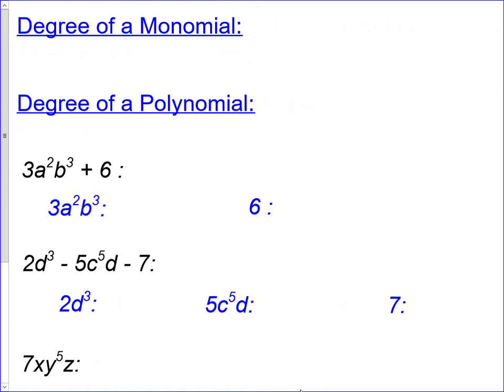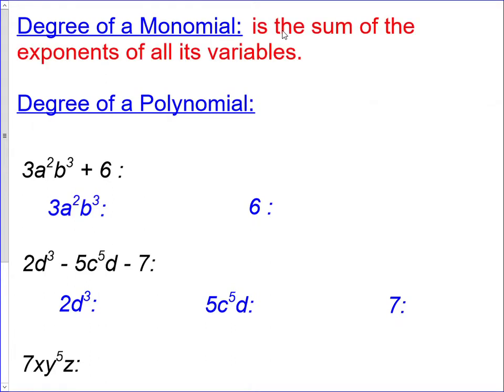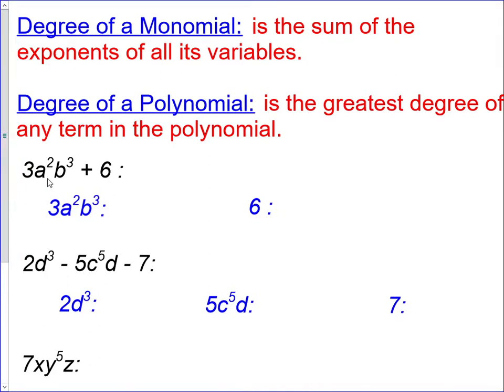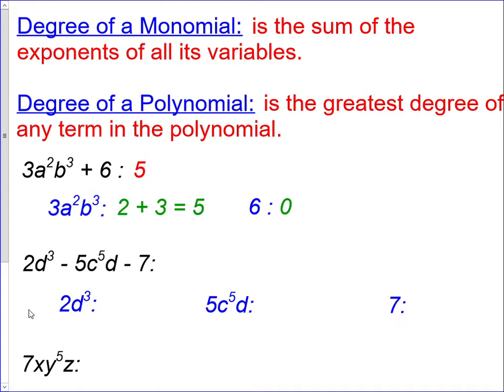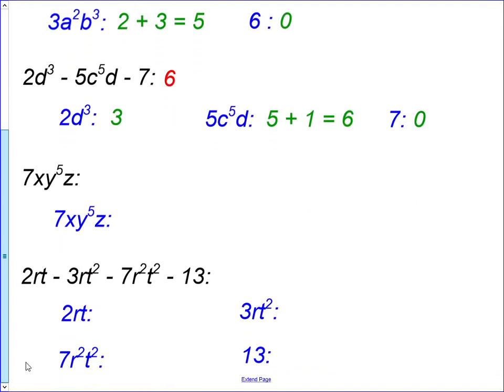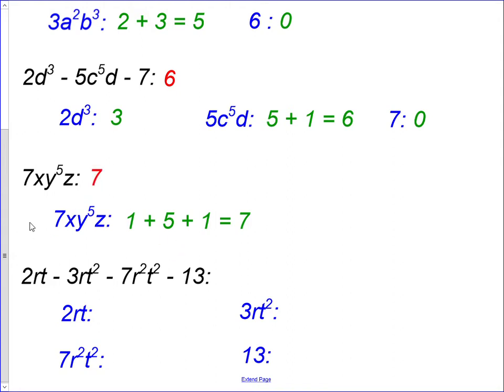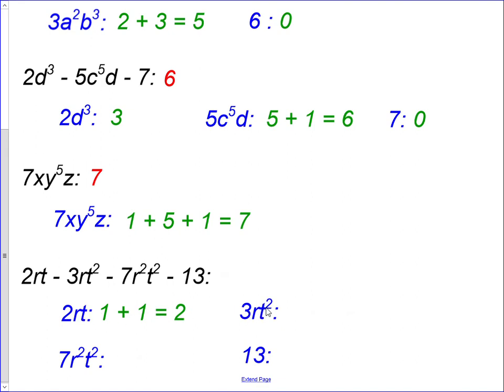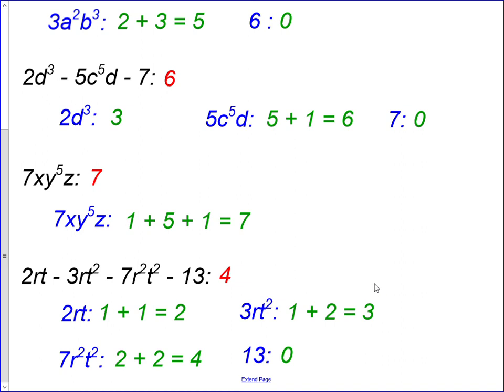Polynomials finding the Degree